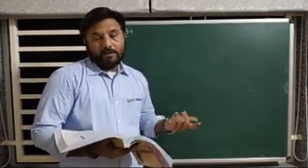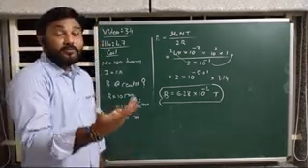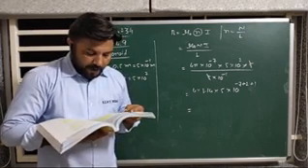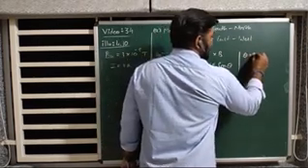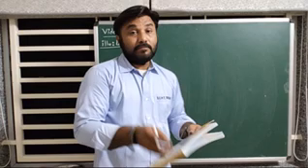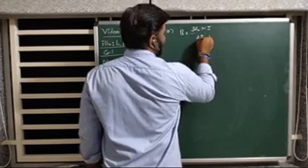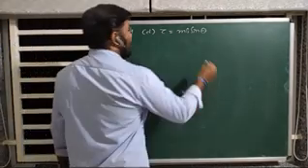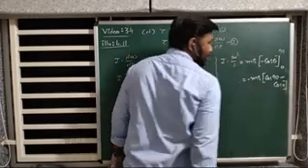21/05/2020 Video-34 CHAP-4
Illustrations